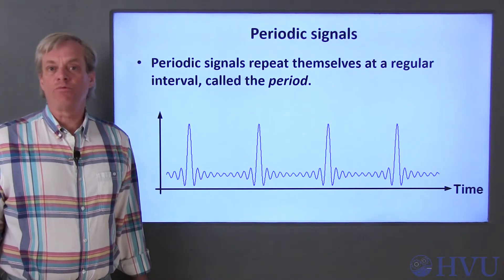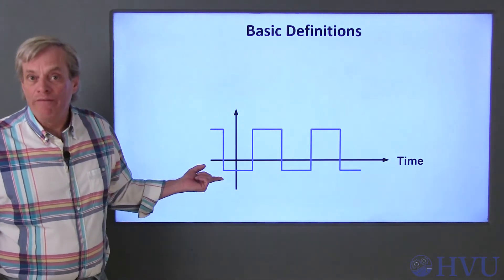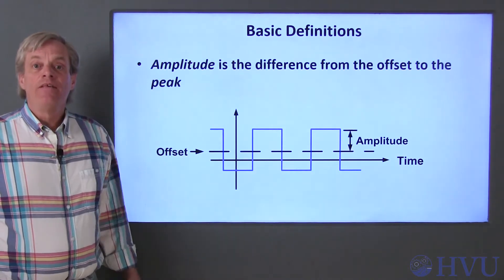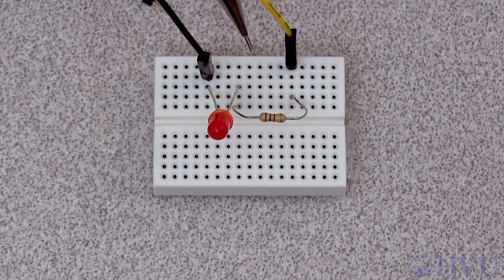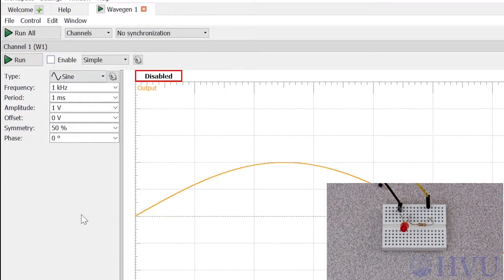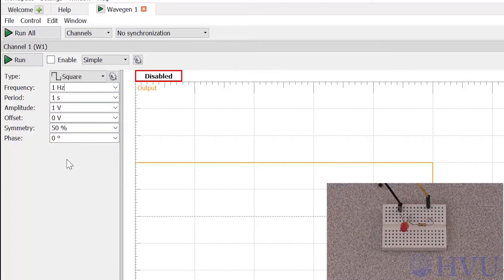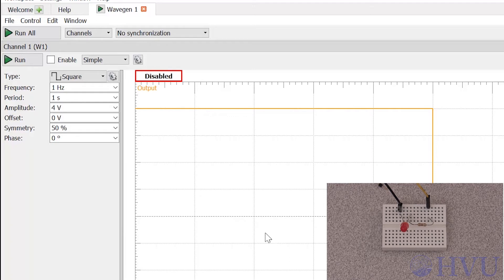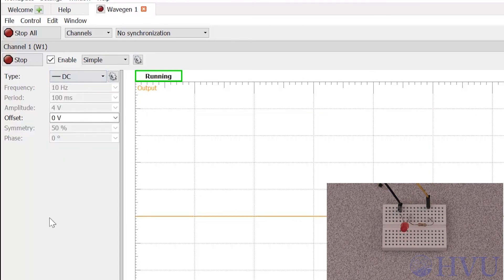Basics time varying signals, function generators, and the Analog Discovery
Basic definitions relative to periodic signals and using the Analog Discovery2 Wavegen instrument to make an LED flicker.